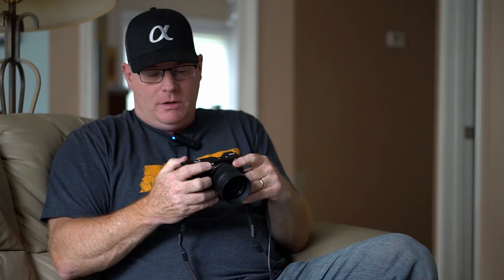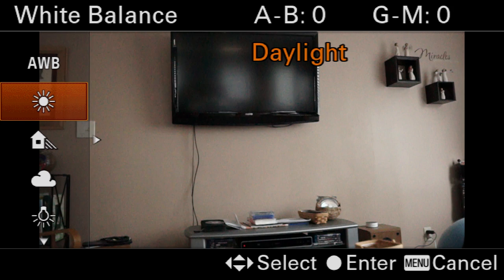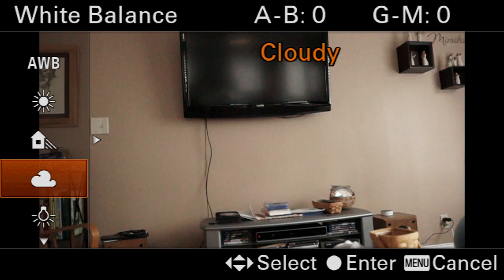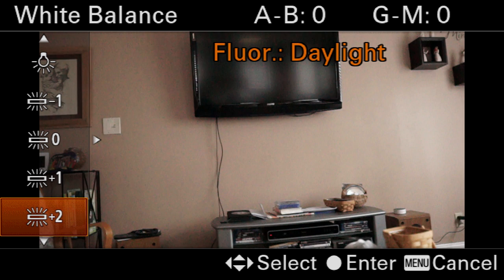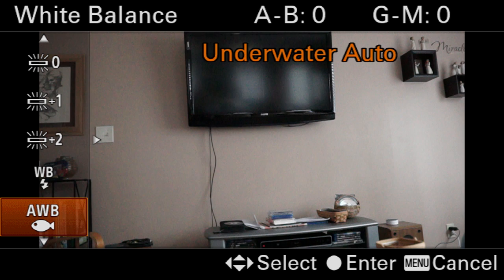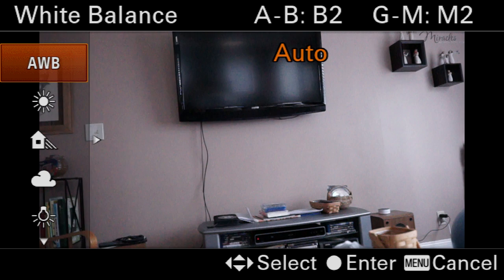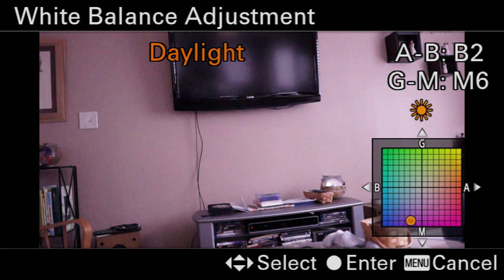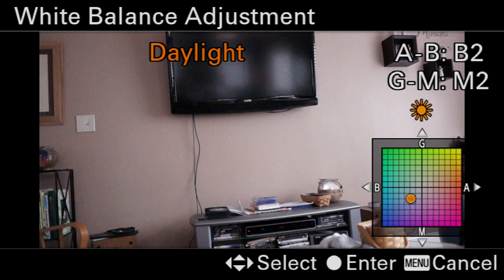Fine Tuning Color Correction with Sony Cameras